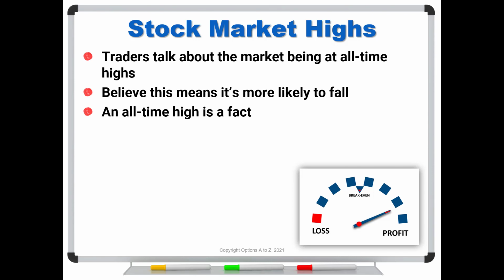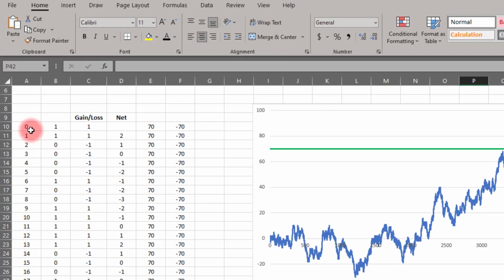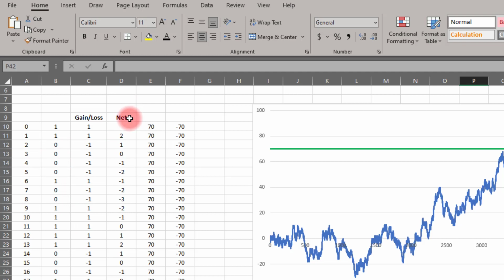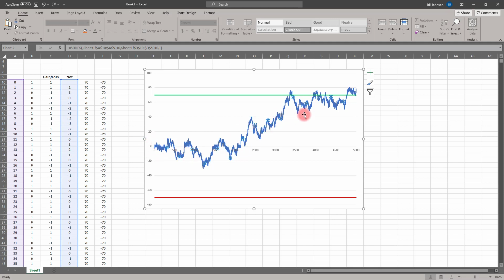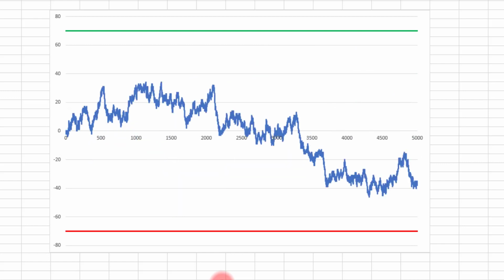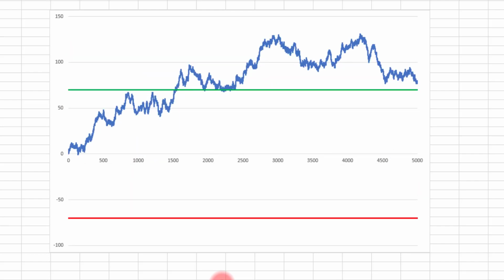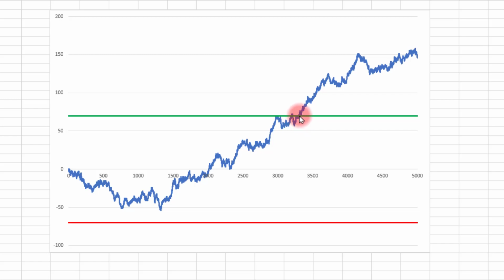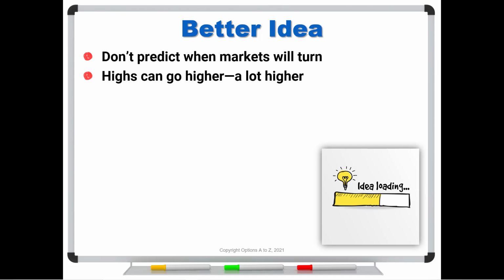Predicting When the Stock Market Bubble Bursts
Traders have been talking--for a long time--that we're in a bubble. And because of this, they predict we're close to turning and heading into a bear market. Well, there are two predictions going on--one easy, one not so easy. What are they, and what's a good solution?